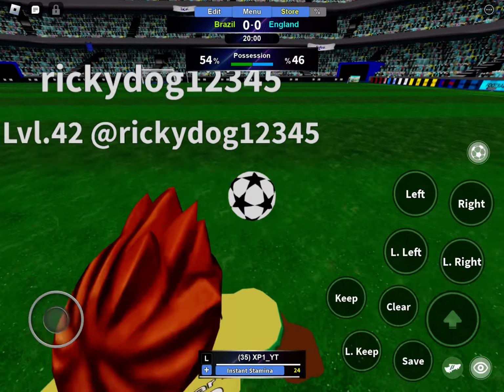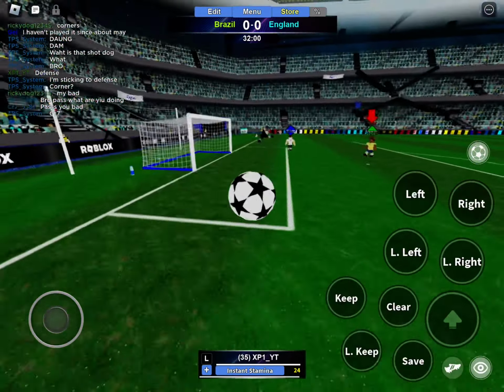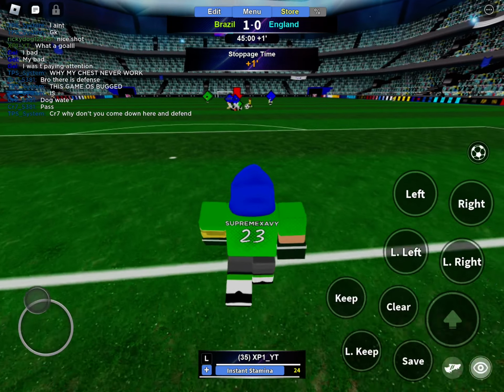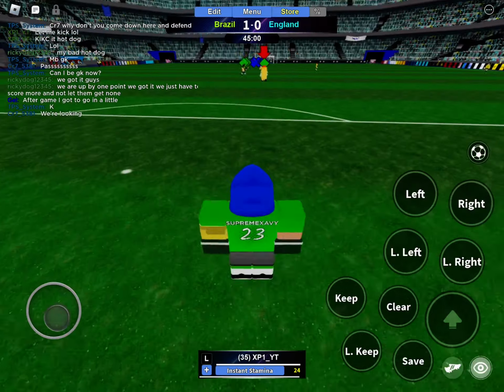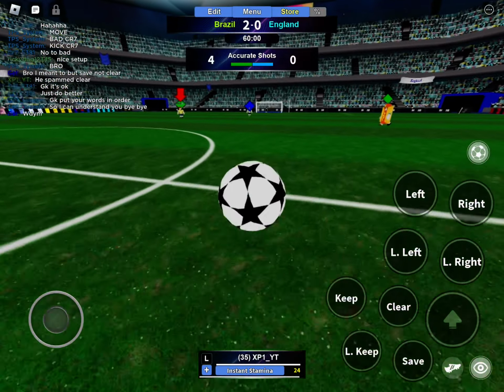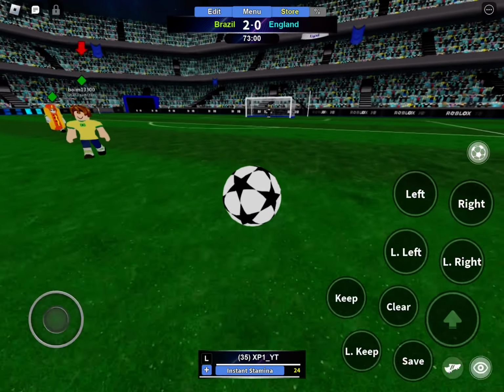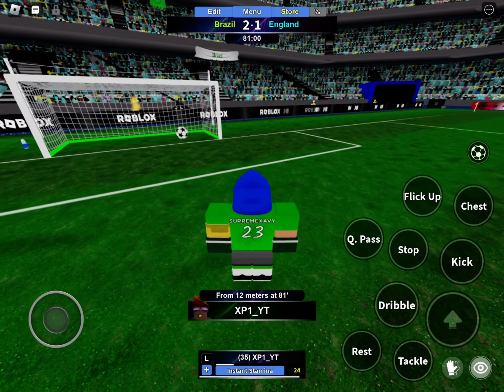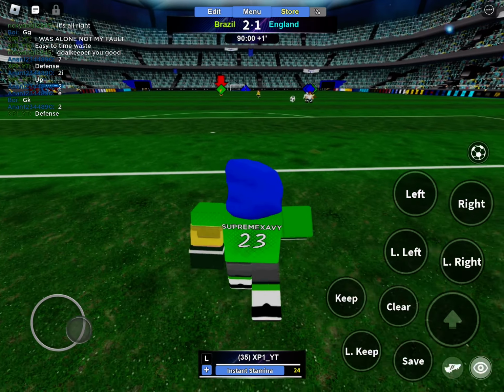Brazil Vs England TPS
Hi thx for watching bye!
Hola gracias por Mirando este video adios!